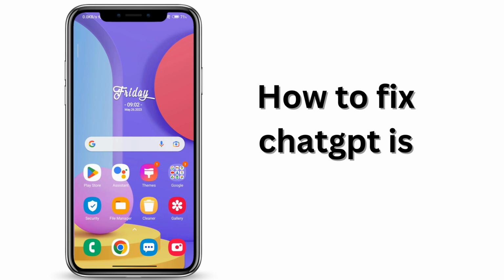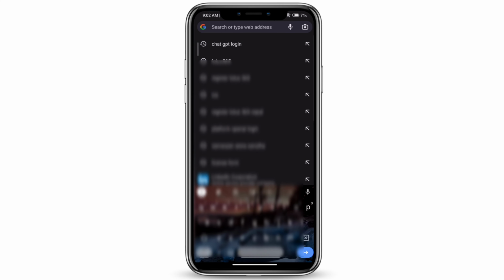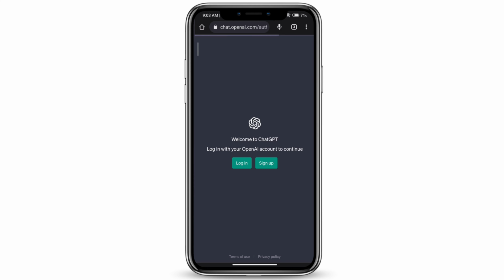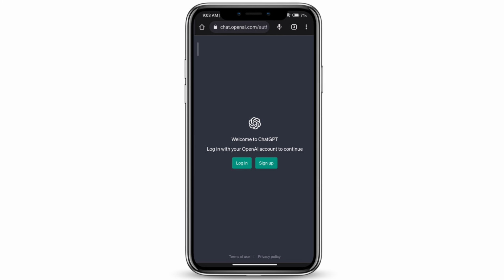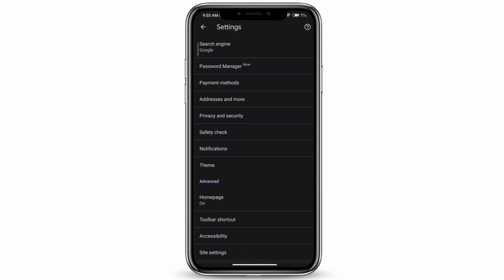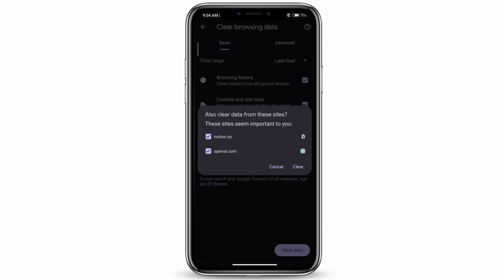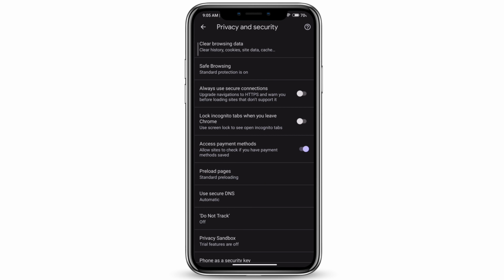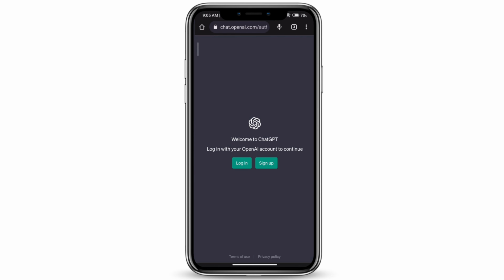⚙️ How to Fix ChatGPT "At Capacity" Error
Are you encountering the frustrating "At Capacity" error when using ChatGPT? Don't worry, we've got you covered! In this video, we'll guide you through the steps to resolve the issue and get ChatGPT up and running smoothly again. Whether you're a beginner or an experienced user, our solutions will help you overcome this error quickly and easily. ⚙️

⏰ 00:00 Introduction: We'll start by discussing the impact of the "At Capacity" error and how it can hinder your ChatGPT experience. Understand why it's crucial to address this issue and regain access to the powerful language model.

⏰ 00:10 Fix ChatGPT "At Capacity" Error: Join us as we dive into practical solutions to resolve the "At Capacity" error. We'll explore troubleshooting techniques, such as clearing cache, refreshing the page, and optimizing browser settings. Follow our step-by-step instructions and restore the full functionality of ChatGPT.

We appreciate your support in our mission to provide valuable content for the AI community. 🔔